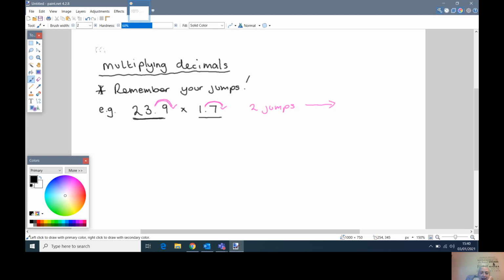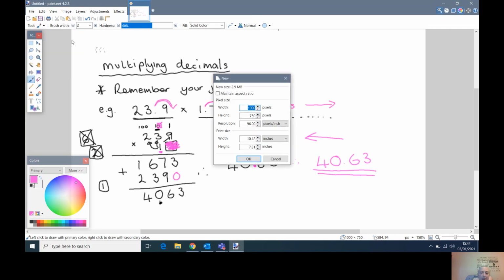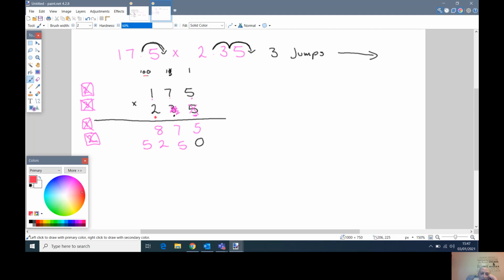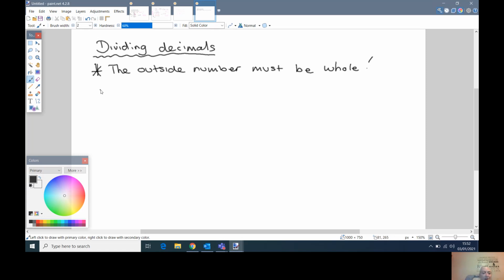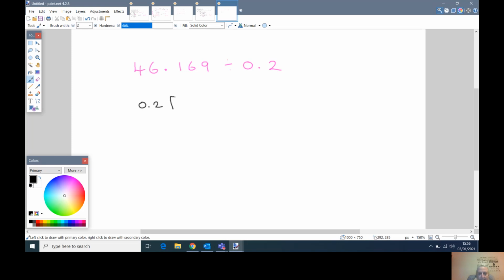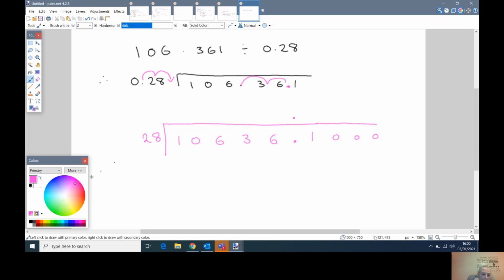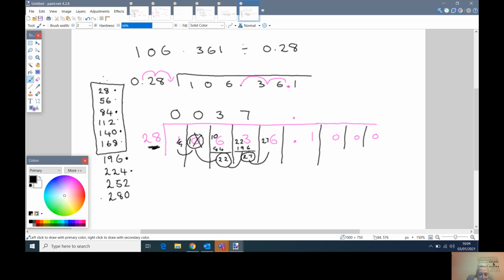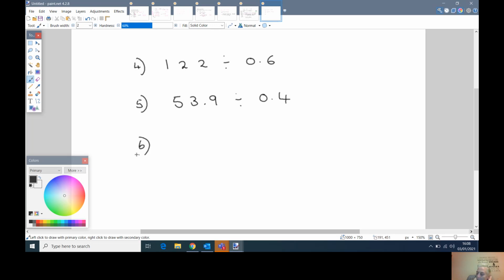Multiplying and dividing decimals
Examples to help with multiplying and dividing decimals. The video also goes over how to multiply and divide using the column method (x) and the 'bus stop' method (divide).